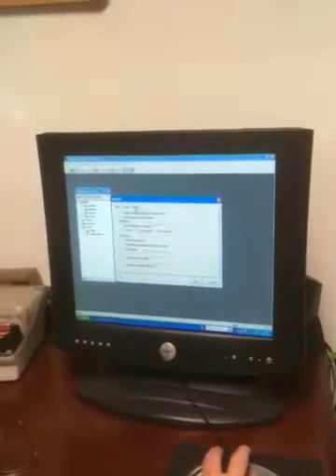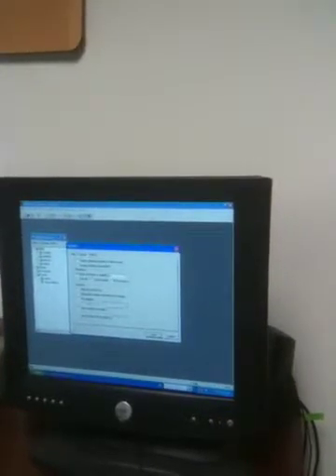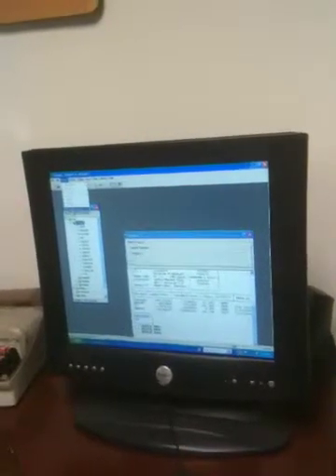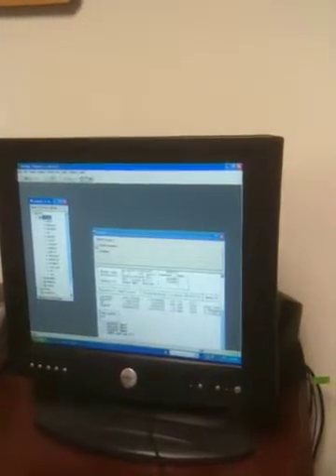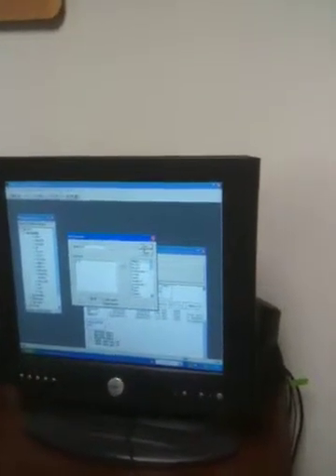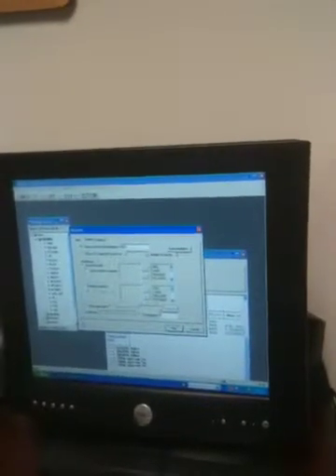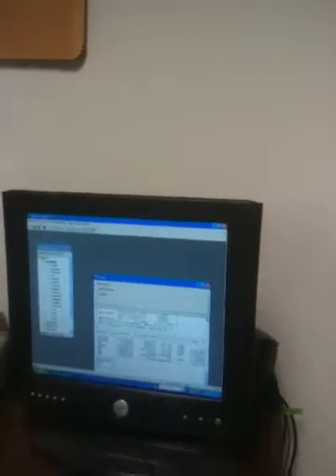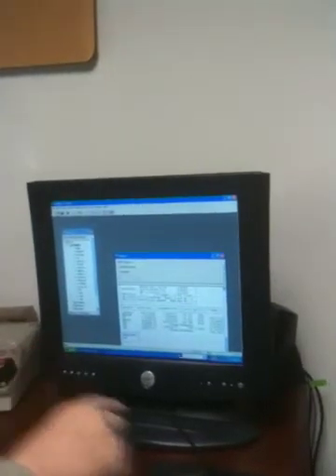Dr Jackson regression help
Limdep econometrics